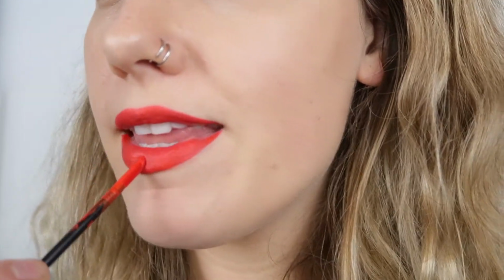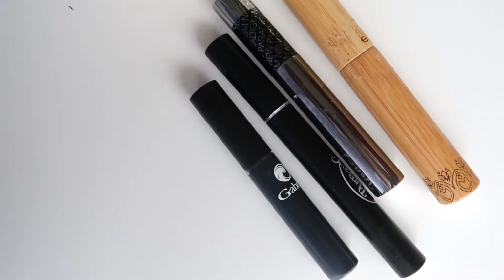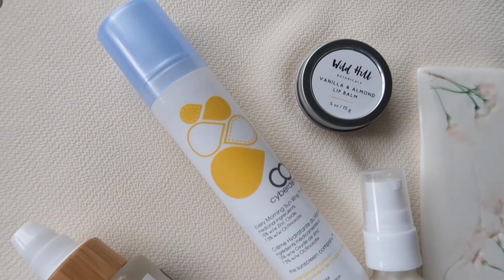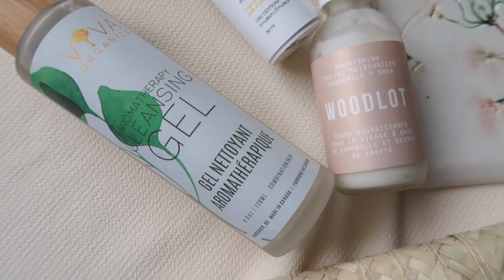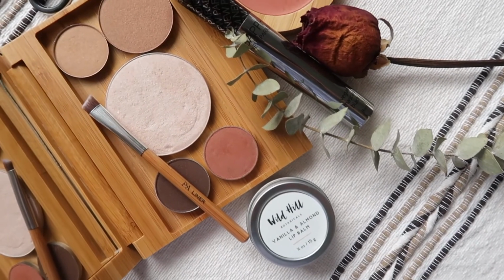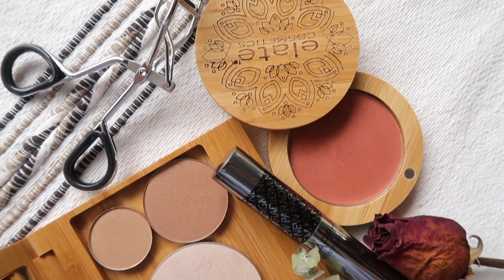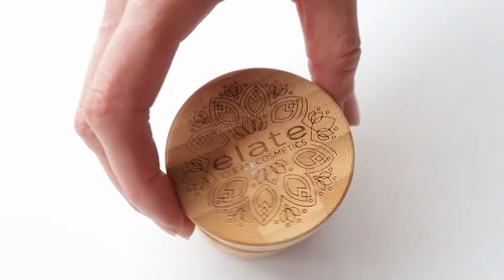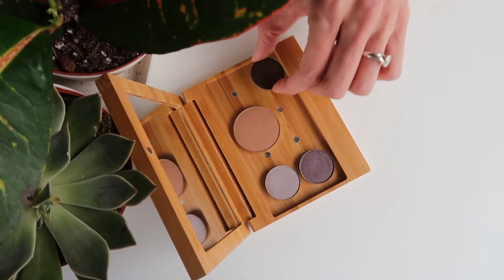How to create a minimalist makeup collection: Sustainable beauty capsule kit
How to create a minimalist makeup collection. SUSTAINABLE CAPSULE BEAUTY KIT IDEAS/ Eco Friendly makeup tips,  it’s what you’ve been looking for. In this video, we will share a capsule beauty makeup tutorial and capsule beauty makeup tips. This is sustainable makeup, eco-friendly makeup, and zero waste beauty at its best. You will learn easy, cruelty-free friendly makeup tips in this capsule beauty makeup tutorial. Capsule beauty is simple and also a vegan-friendly makeup tutorial.